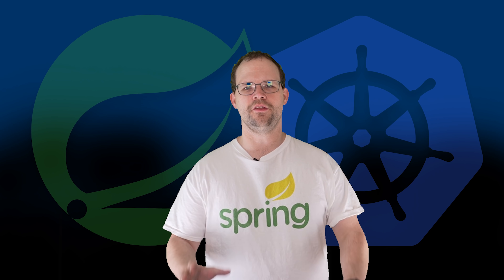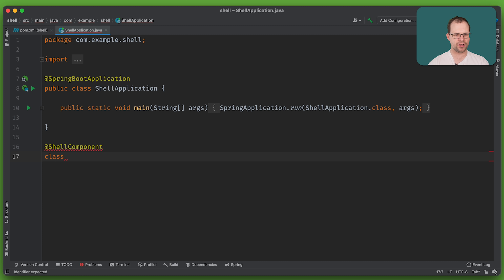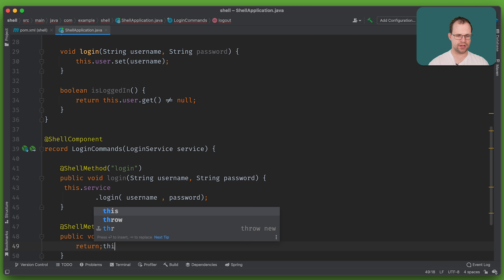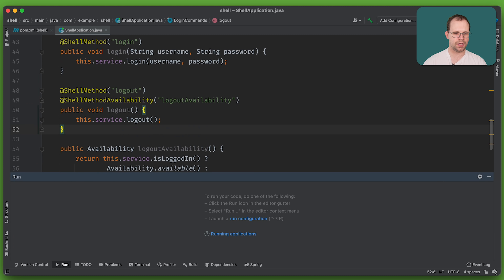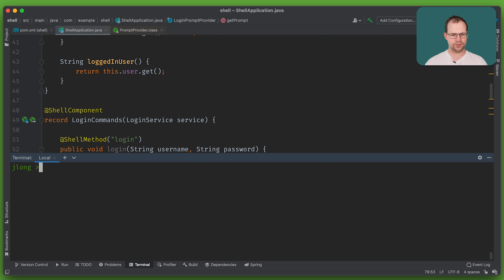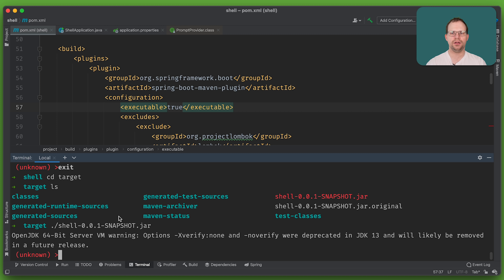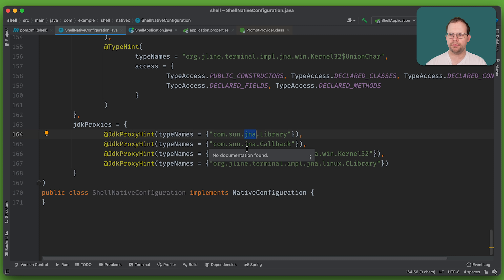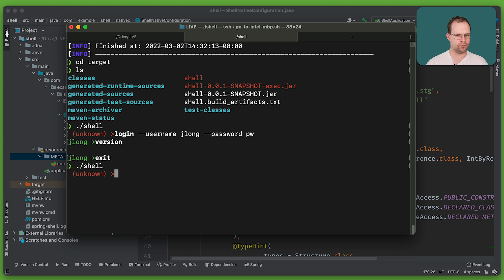Spring Tips: Spring Shell and Spring Native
Hi, Spring fans!  In this episode Josh Long (@starbuxman) looks at the joy of writing fast, native CLI applications with Spring Boot, Spring Shell, GraalVM, and Spring Native